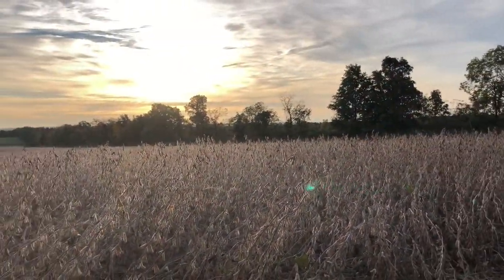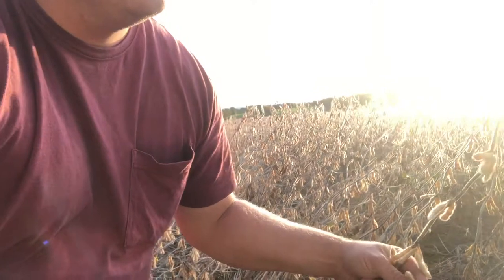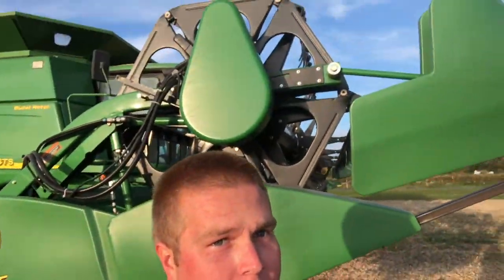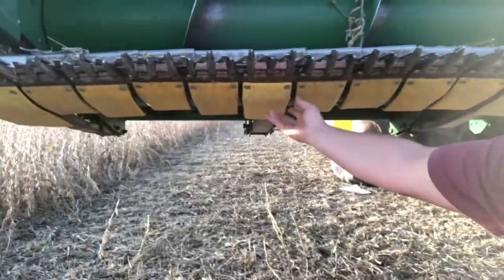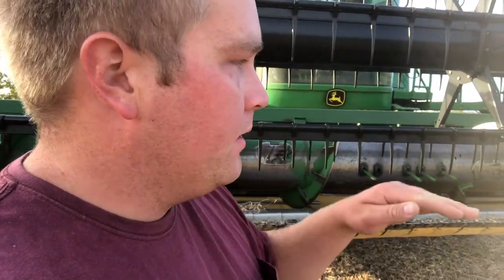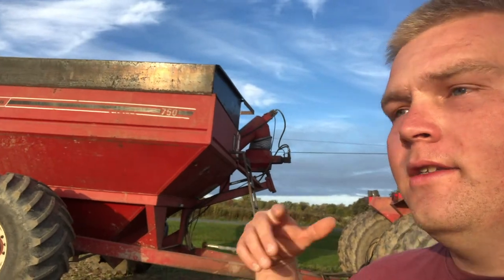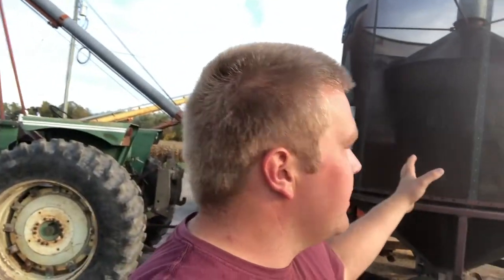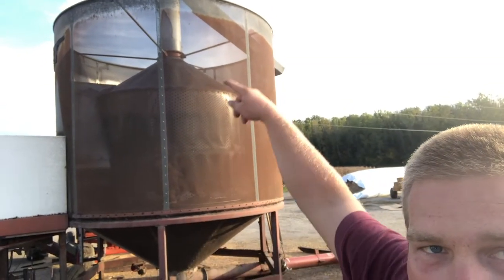How are Soybeans Grown? What are Soybeans Used for? | Schrader Farms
JOIN THE FARM CLUB (Free exclusive content!)

I’M DONE! I’m Not Doing This Again!

ABOUT US

If slowing down and spending more time with your family appeals to you, you’ll feel right at home here!

Wanting to make more meaningful memories as a family, the Schraders sold everything and moved home to work on Danny’s family’s farm. Now they raise crops, cows, and kids in the beautiful Finger Lakes region.

Their mission is to use the farm that brought their family together to bring other families together too. Your family can experience Schrader’s Acres through high-quality and convenient meals and fun farm experiences.

After all, the good ol’ days are here and now!